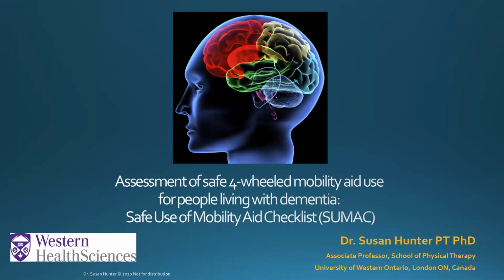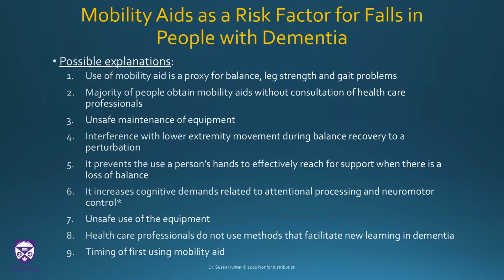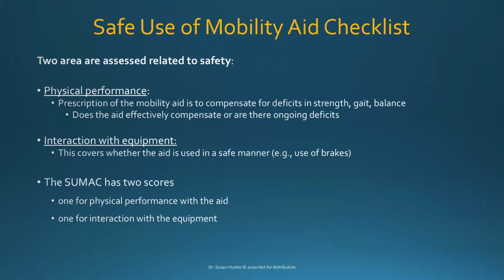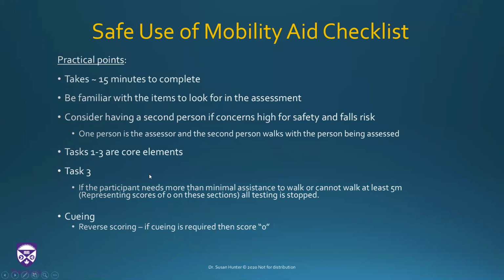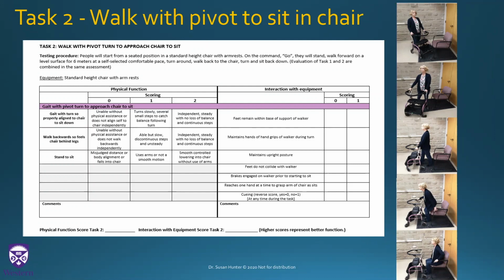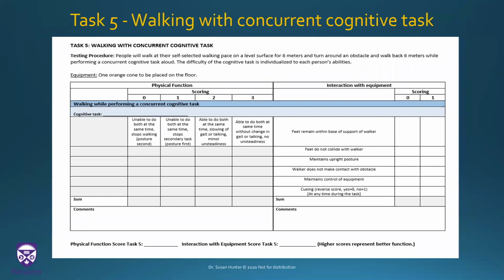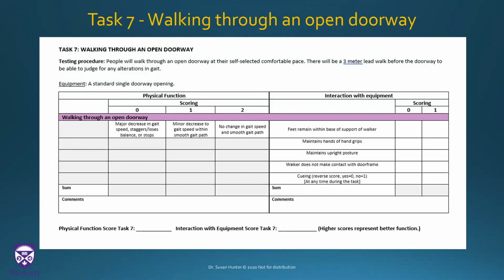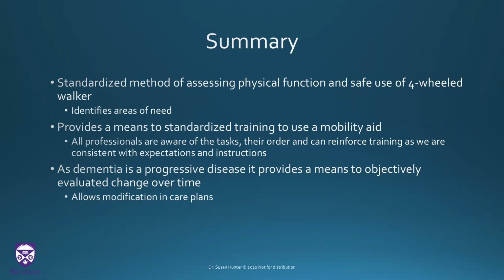The Safe Use of Mobility Aid Checklist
For access to the slide deck and additional materials for this presentation,

Log in to Loop is required - registration is free!

WEBINAR DESCRIPTION:
Approximately 600,000 Canadians currently have a dementia diagnosis and that number is expected to double in the next 15 years. Cognitive deficits and balance and gait disorders are inevitable and progressive in dementia. Importantly, people with dementia have an annual fall risk of 60-80%, twice that of the cognitively healthy, and have a higher risk of major fall-related injuries, such as hip fractures.

Fall prevention is important to improve quality of life and maintain independent mobility. Provision of a mobility aid is a treatment option to compensate for balance and gait problems that also facilitates independent mobility. Yet, paradoxically mobility aid use is associated with a third fold increased odds of falling and the increased risk is multifactorial. Issues related to safe use of the equipment is one possible explanation for the increased falls risk.

This will be the second of three presentations on addressing background knowledge, research and practice implications underpinning assessment and intervention to reduce falls in people living with dementia using mobility aids. This webinar will address the quantitative and standardized evaluation of safe use of a 4-wheeled walker using a new tool, the Safe Use of Mobility Aid Checklist (SUMAC).

In this second presentation, the topics to be covered will be:
• development, reliability and validity of the Safe Use of Mobility Aid Checklist (SUMAC) for 4-wheeled walker use in people in dementia
• the application of the SUMAC to case scenarios

Objectives:
1. Understand and describe the development, reliability and validity of the SUMAC.
2. To be able to apply the assessment scale to the evaluation of mobility aid use in people with dementia.

PRESENTER'S BIO:
Dr. Susan Hunter is an Associate Professor in the School of Physical Therapy at the University of Western Ontario. She practiced clinically as a Physical Therapist in the areas of orthopaedics and geriatrics for 19 years and then completed her PhD in Epidemiology and Biostatistics at the University of Western Ontario evaluating balance assessment to identify fall risk in community-dwelling older adults. She completed a Post-Doctoral Fellowship in Geriatric Medicine on cognition, dementia and falls and has been fully involved in research since 2010. Dr. Hunter’s research interests are the rehabilitation of geriatric patients, particularly the cognitively-impaired older adult, and their experience of falls, frailty and mobility decline. She is the Chair of the Seniors’ Health Division for the Canadian Physiotherapy Association and Vice-President of the Older Adult practice group for the World Confederation of Physical Therapists. Her research has been supported by the Ontario Neurotrauma Foundation, Alzheimer Association (USA), CIHR Institute of Aging, Alzheimer Society of Canada and Physiotherapy Foundation of Canada.